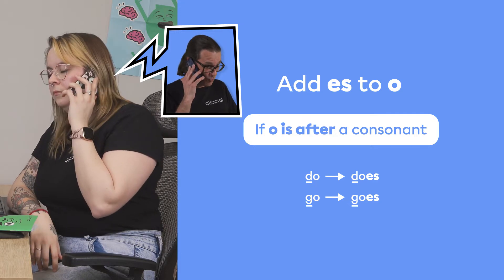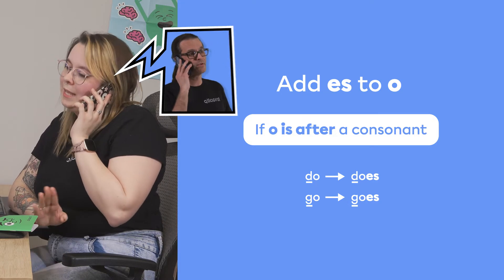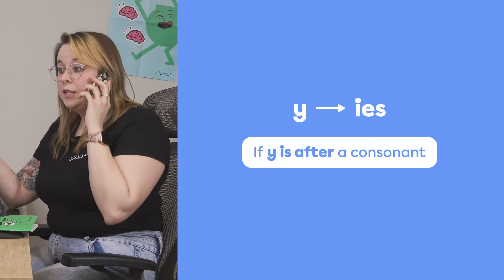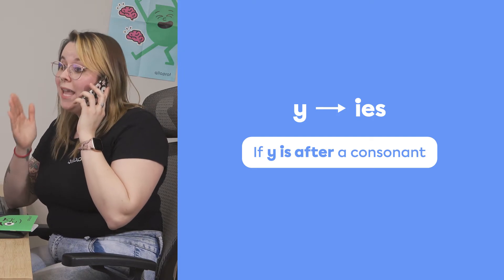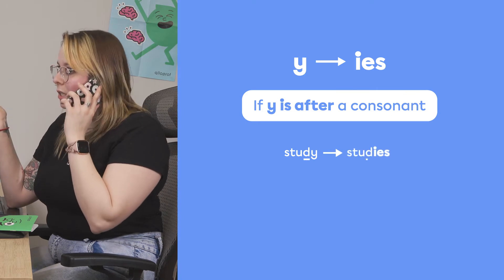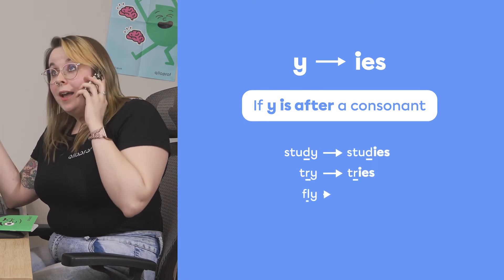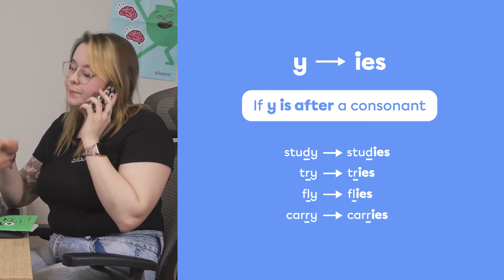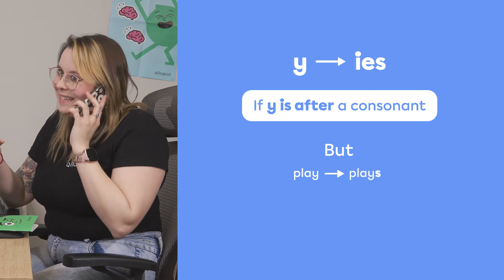Simple Present 3rd Person Singular: O & Y | Anglais (ESL) | Alloprof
What is the simple present 3rd person singular rule and how do we use it?

Enya explains everything about the simple present 3rd person singular rule.

Timestamps:
0:38 Rule for verbs ending in -o
1:04 Rule for verbs ending in -y